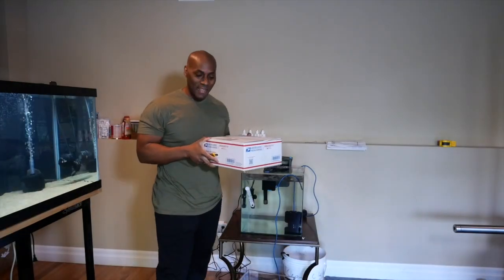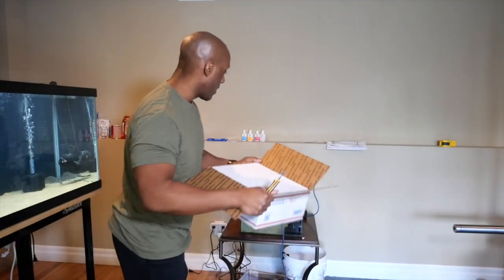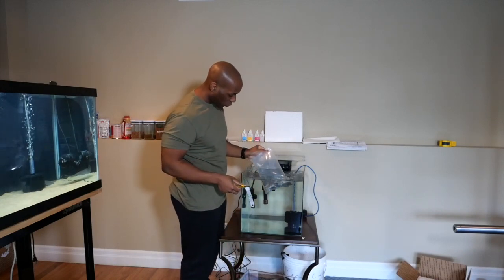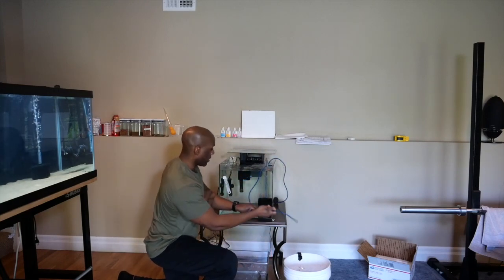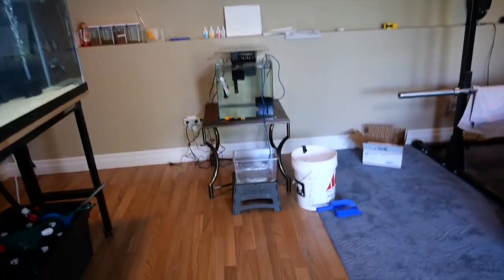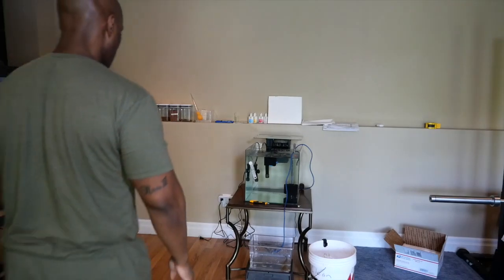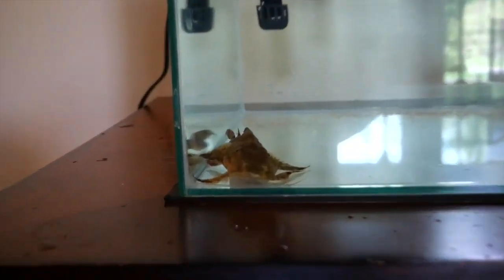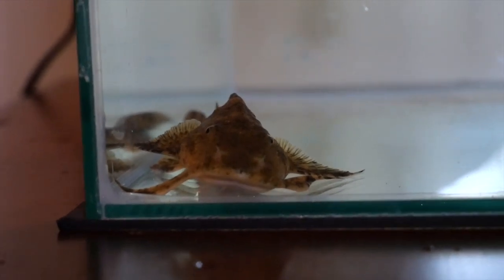Unboxing Hannibal (Goonch Catfish), Fish Acclimation, Mental Health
Step by step  on how to acclimate a fish. The unboxing of a  Goonch Catfish (Bagarius yarrell).  The fundamentals for overcoming mental health challenges.